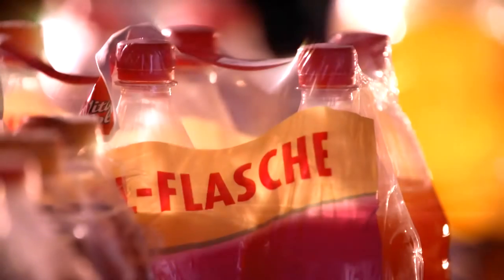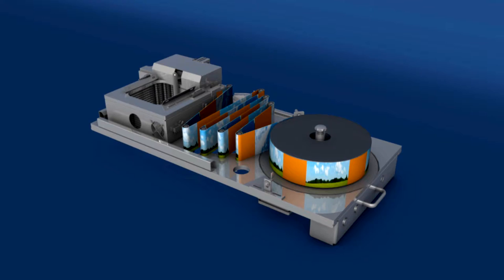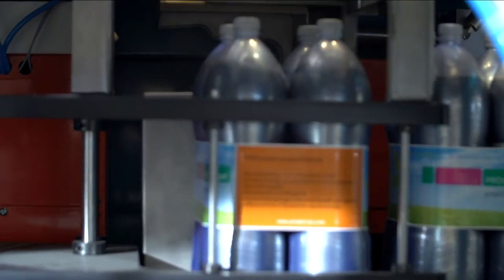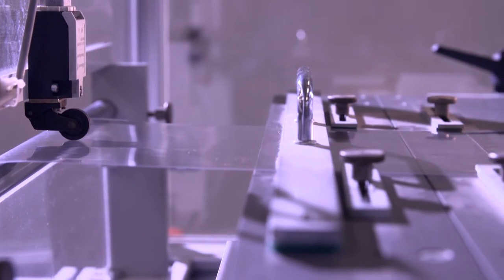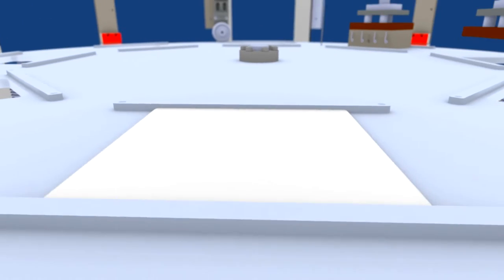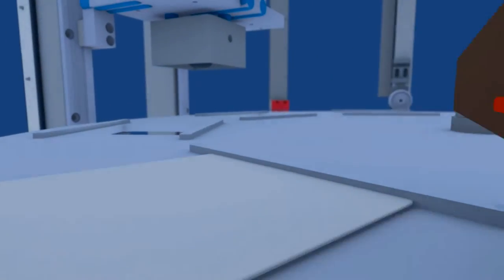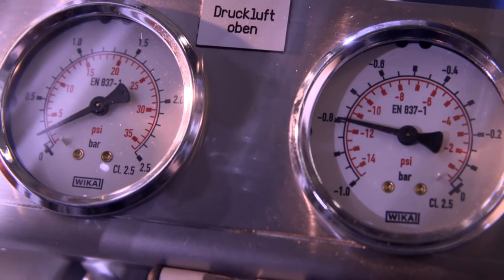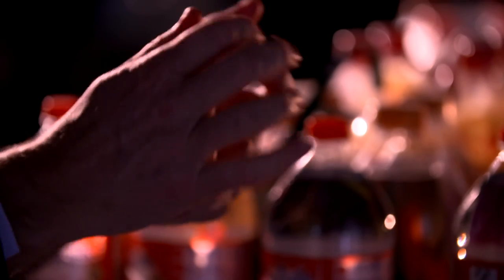Less is more – Packaging machines that conserve packaging materials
Resource-efficient material usage in production reduces waste, protects the environment and saves costs. The film, Less is more - Packaging machines that conserve packaging materials, introduces two innovative systems that remarkably reduce packaging materials.

Project Automation & Engineering GmbH in Kranenburg, North Rhine-Westphalia has developed a machine which encloses and contains PET bottles with merely a plastic banderol instead of the customary all around shrink-wrap packaging. This new procedure, equally appropriate for other loose goods, is an excellent packaging alternative, reducing packaging material by approximately 75 percent.

watttron GmbH, a spin-out of the Dresden Technical University’s Institute for Processing and Mobile Machines (Institut für Verarbeitungsmaschinen und Mobile Arbeitsmaschinen der Technischen Universität Dresden) and the Fraunhof Institute for Processing Machines and Packaging Technology (Fraunhofer Institut für Verarbeitungsmaschinen und Verpackungstechnik) in Dresden, has developed an innovative heating technique, cera2heat, which is an integrated, modular matrix heating system. Point accurate heat area tempering allows plastic packaging foils to be more precisely heated, attaining a much more material-efficient plastic moulding. This conserves material and energy by approximately 20 percent.

On behalf of the Federal Ministery for the Environment, Nature Conservation and Nuclear Safety